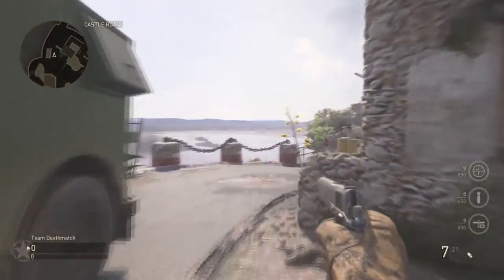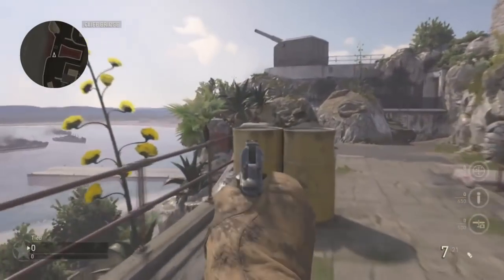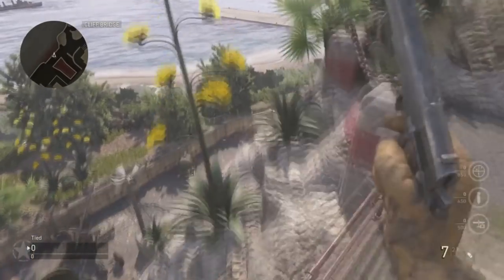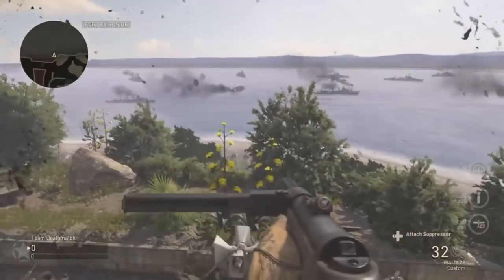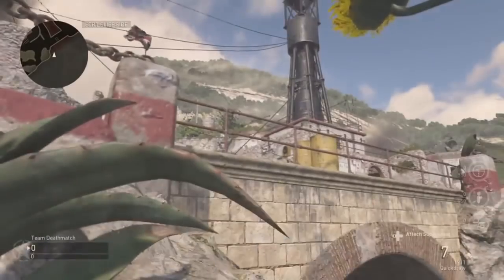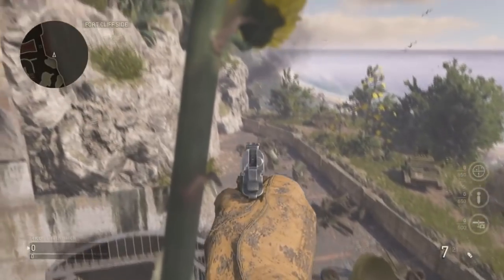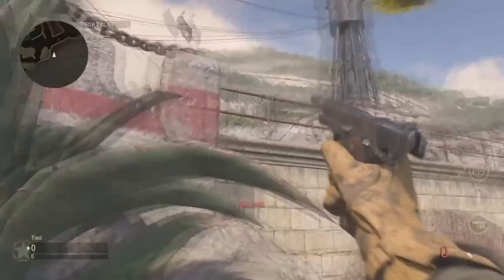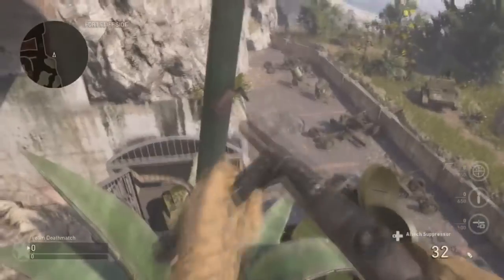COD WW2 EASY GLITCH SPOT OUT OF MAP GIBRALTAR WORKING GLITCH ! - (EASY)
Welcome to NLDN

Thanks for checking out my channel, I will be bringing you the latest content in games including glitches, farming methods and fast xp or gold gain's in game releases.

If you have any video's you would like to see feel free to post in the comments section and i will sort that out im also willing to use content with all credit going to you !